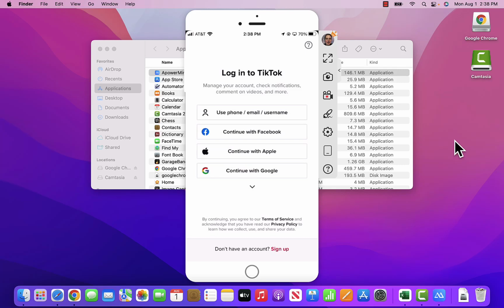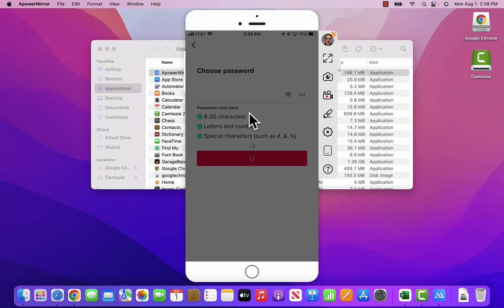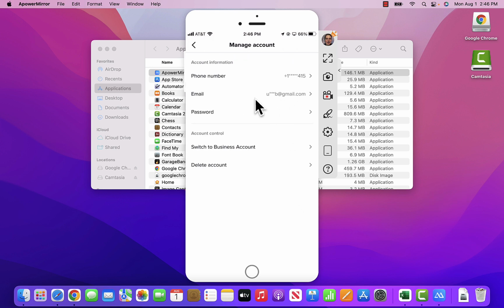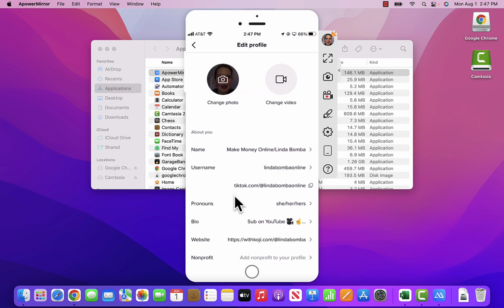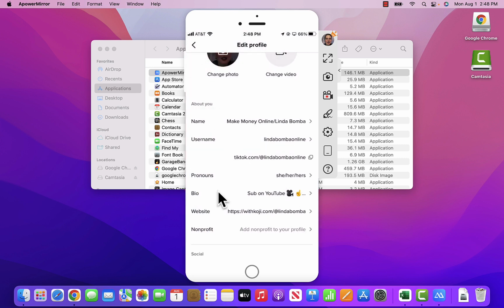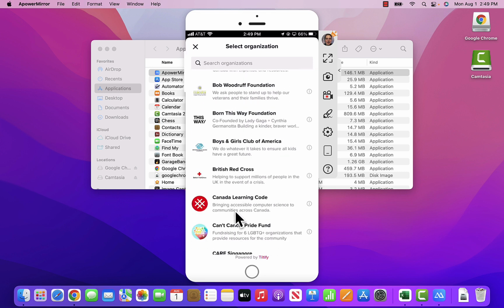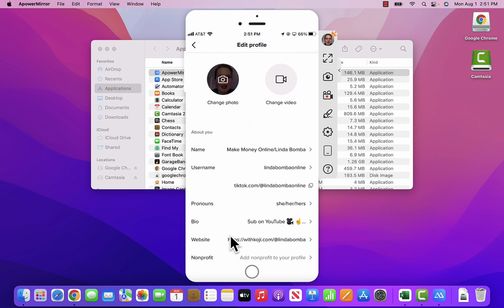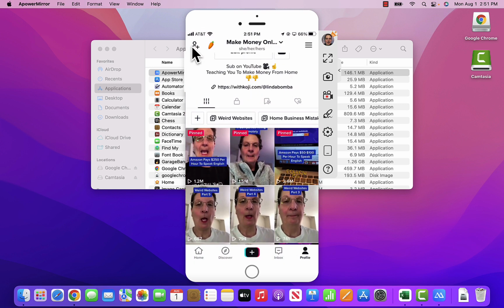How To Set Up A Account On TikTok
Here's a peek inside about what I covered in this video about how to set up a account on TikTok.

Linda Bomba